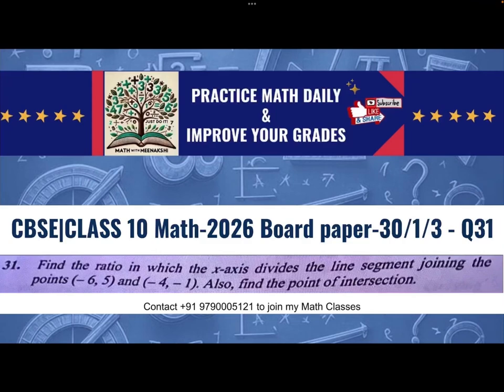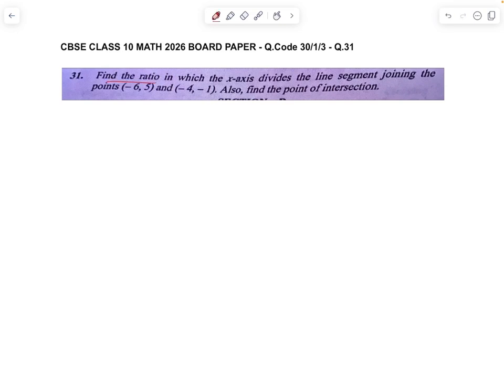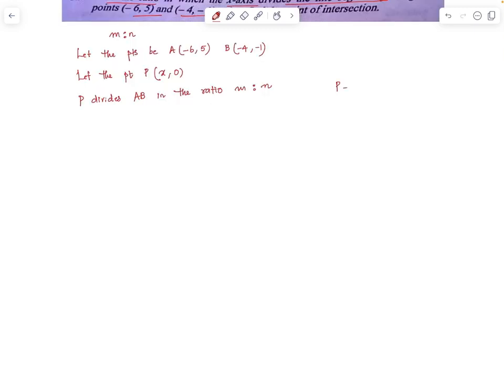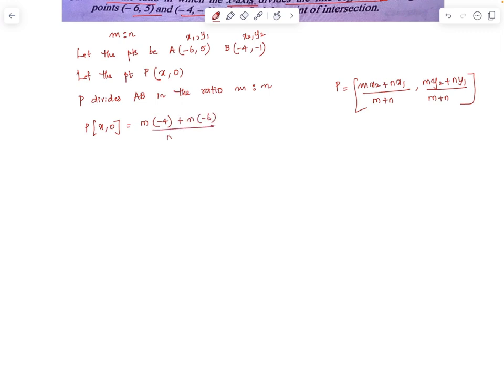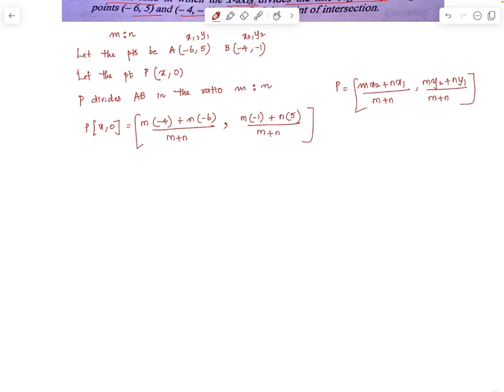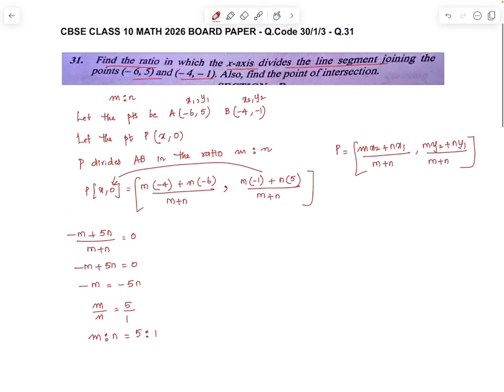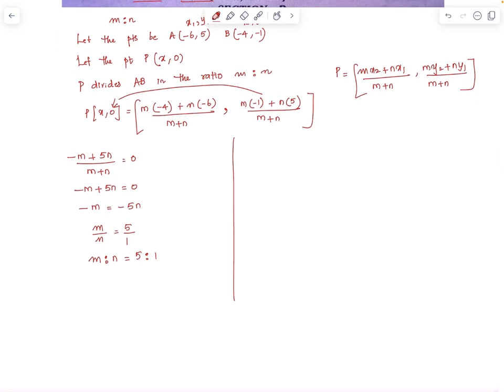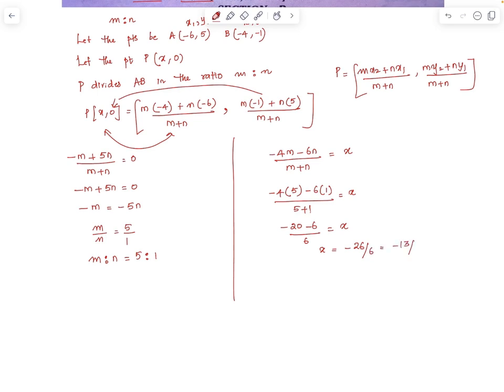CBSE | CLASS 10 Math - 2026 Board paper-(30/1/3) -Q31 | Find the ratio in which the x-axis divides